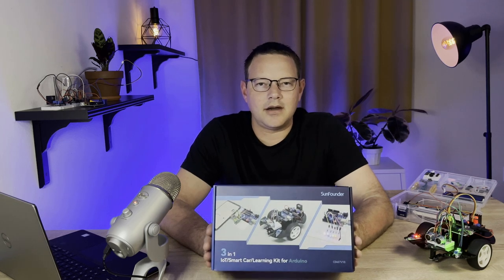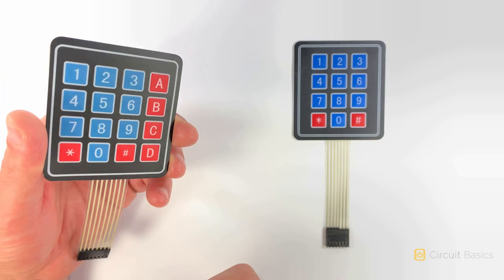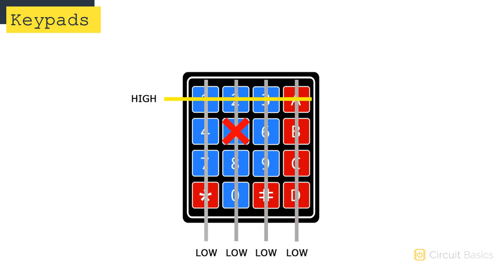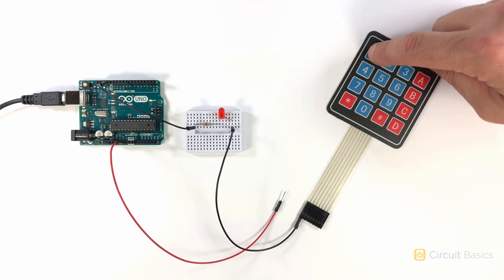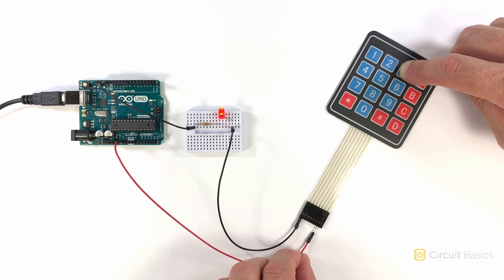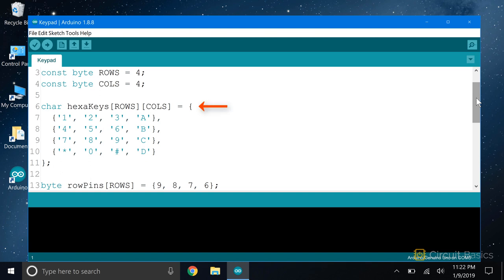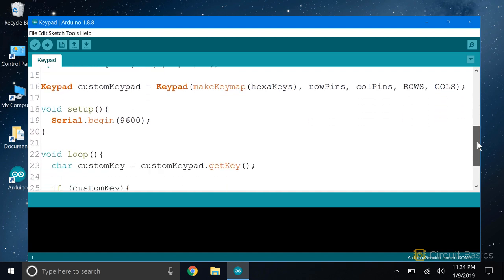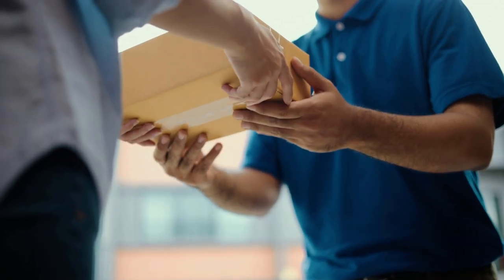How to Set Up Keypads on the Arduino - Ultimate Guide to the Arduino #22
Learn how matrix keypads work and how to set up and program them on the Arduino. To demonstrate we will build a project that uses a matrix keypad and a password to activate an LED and a 5V relay.

Get a 3-pack of the 4X4 membrane keypad from SunFounder